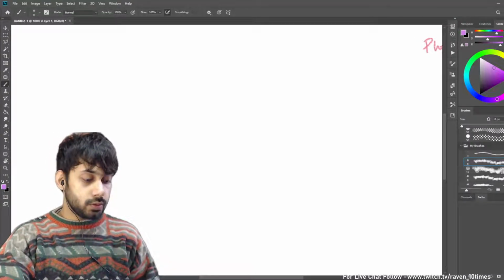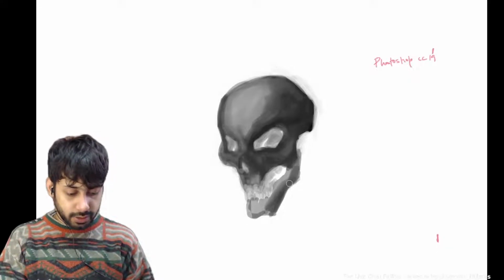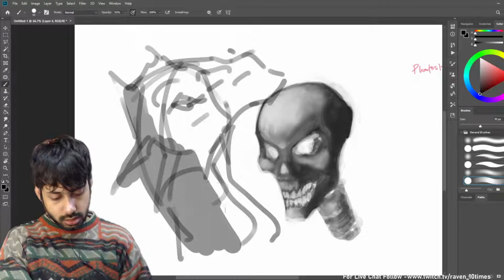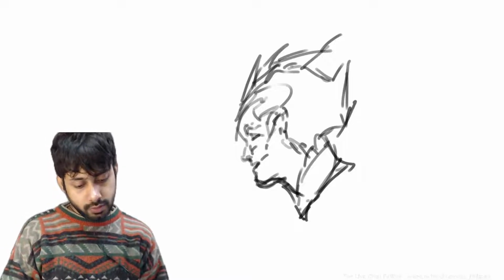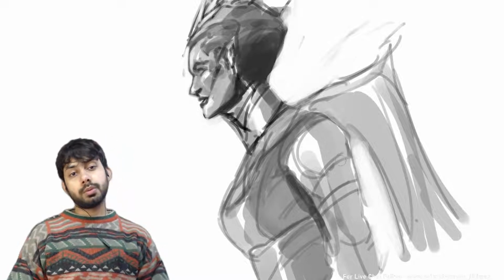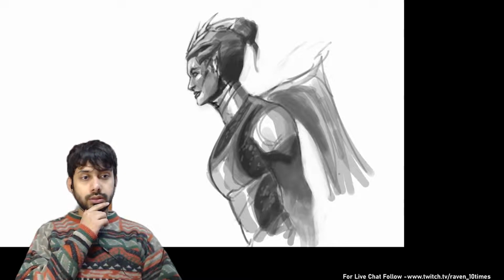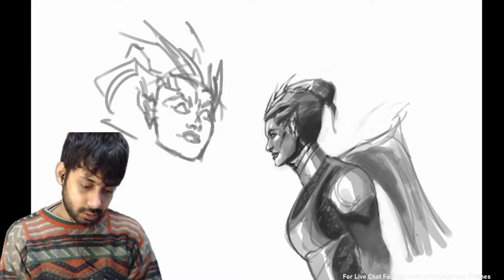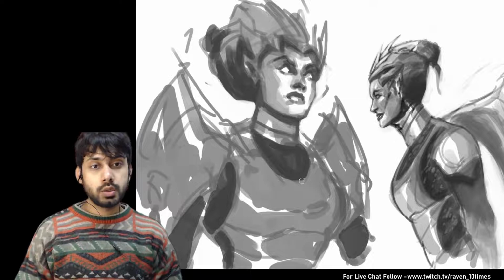(Art Stream) Road to Blizzard!!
Hi, I will demonstrate character designing and how to create characters from scratch and all the insights about doing such art